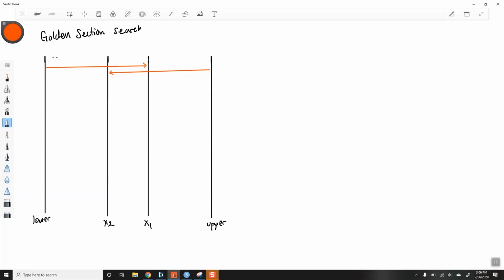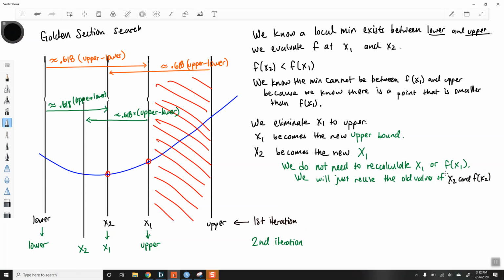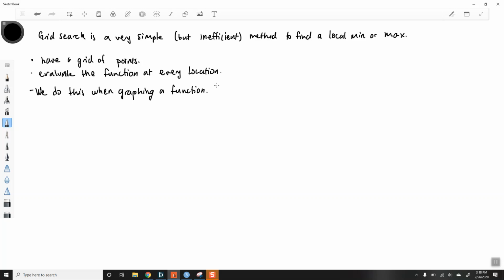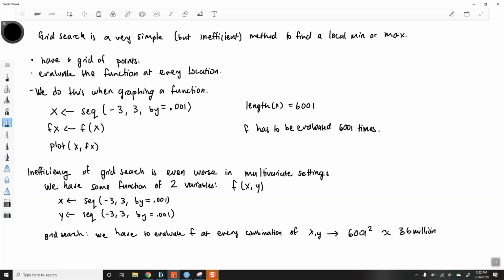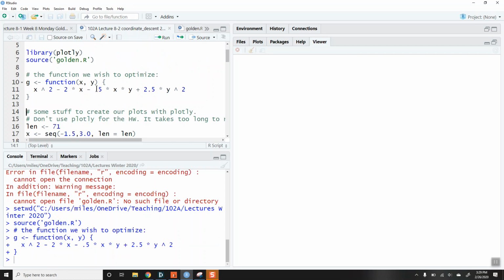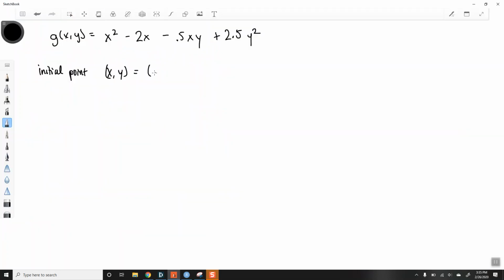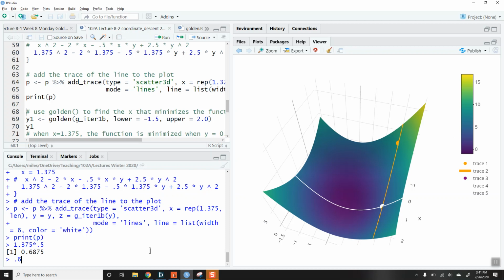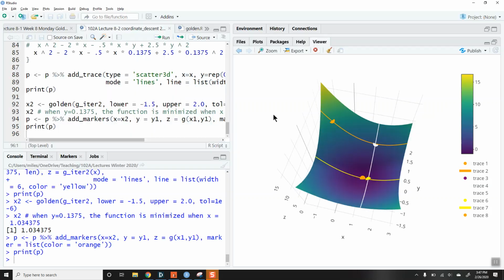2020 02 26 Stats 102A Lect 2